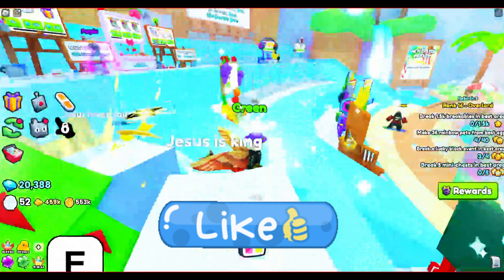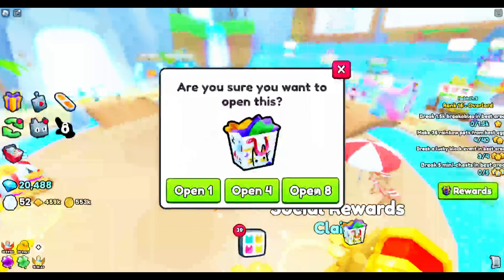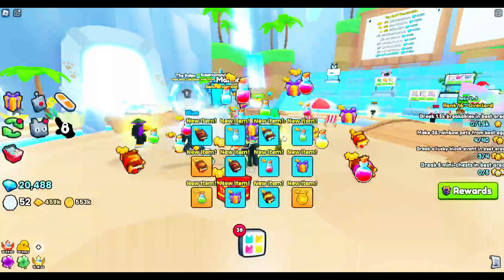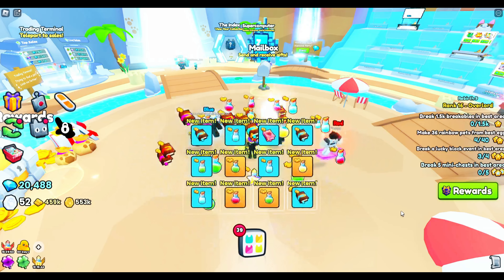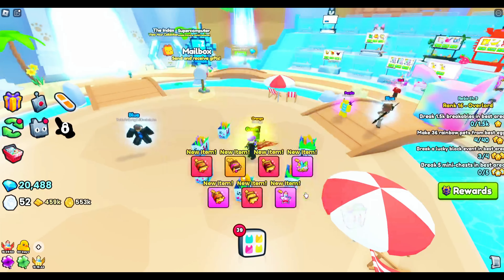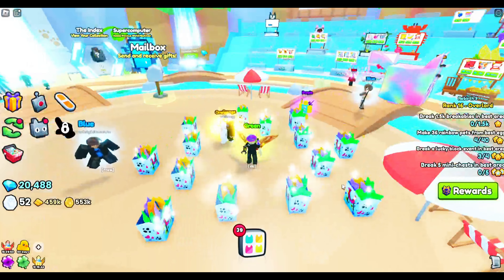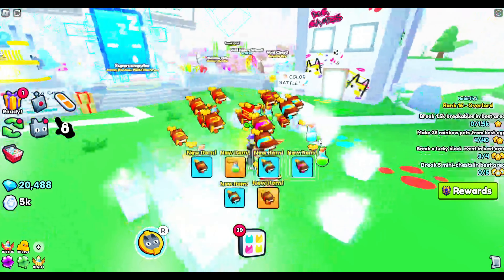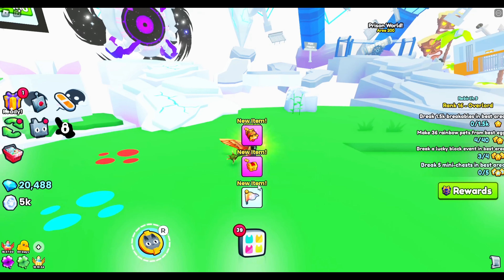I opened 1000 Graffiti Gifts and got this!!! | Pet simulator 99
Today in Pet SImulator 99 I opened 1000 graffiti gifts and the results were shocking!!!